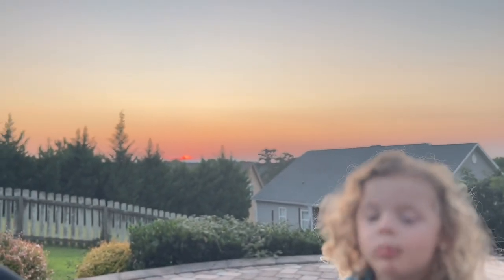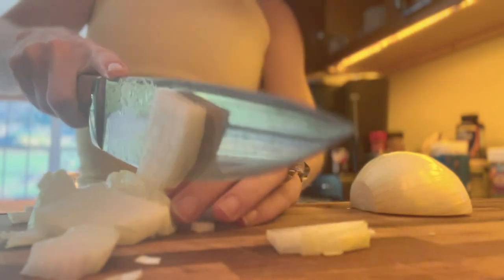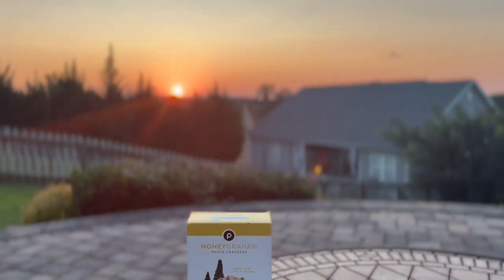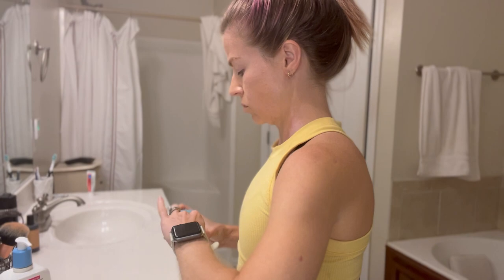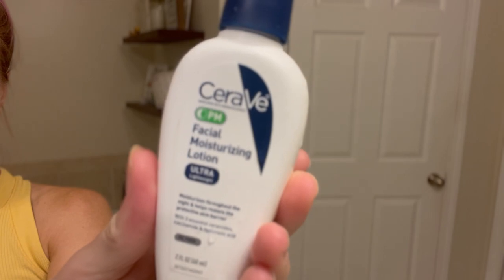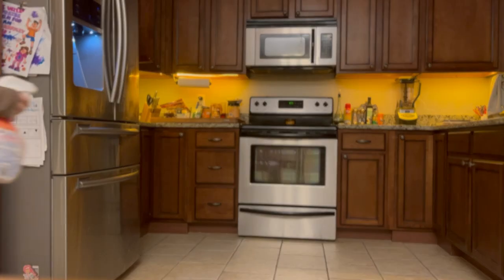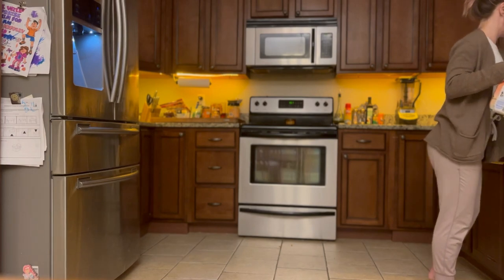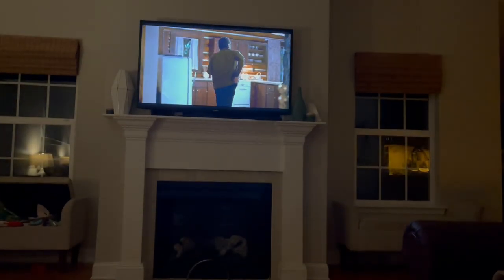My Cozy FALL Evening Routine | Plus A Super Simple Chili Recipe!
I hope you all can wrap up in your favorite cozy blanket, light your favorite Fall candle, and enjoy this Fall evening routine. My hope is that you can watch this and feel calm and refreshed as you end your evening and head to bed.